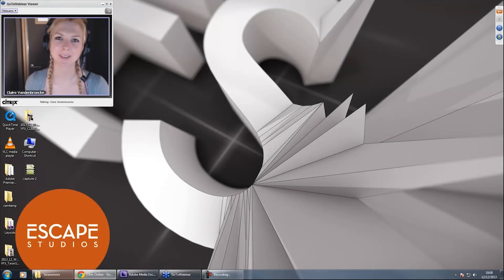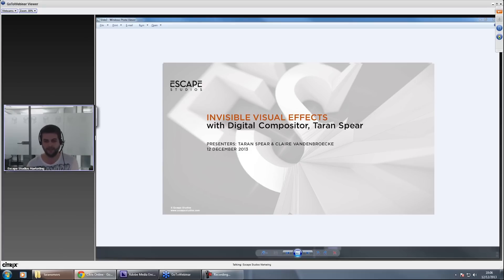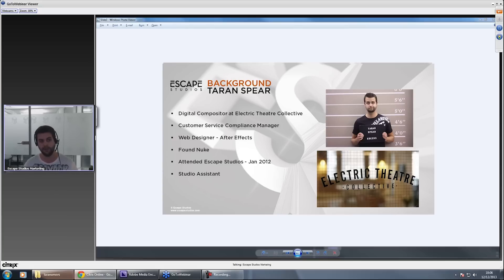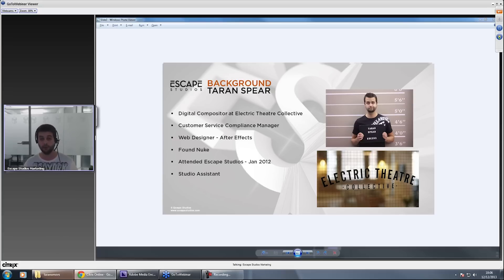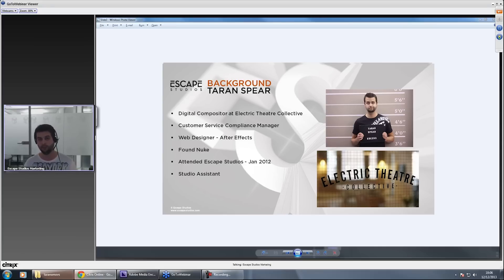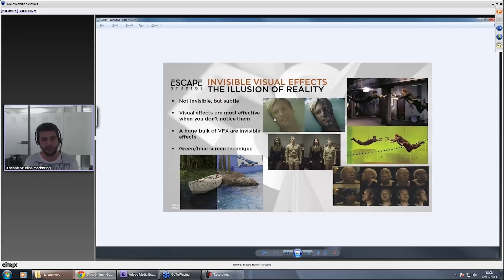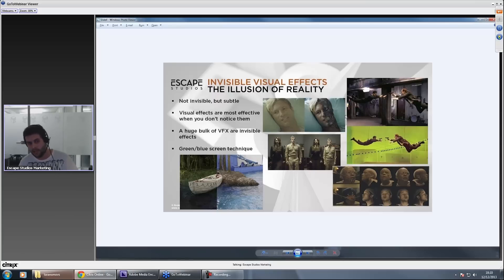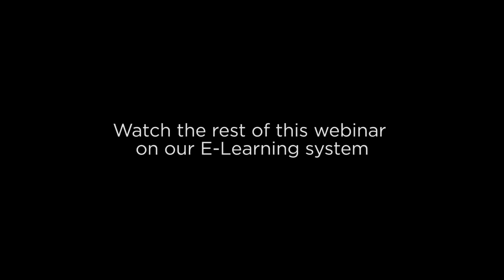Invisible Visual Effects with Taran Spear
Join Escapee and Digital Compositor Taran Spear as he tells you about the art of invisible visual effects - the ones you never knew were there!